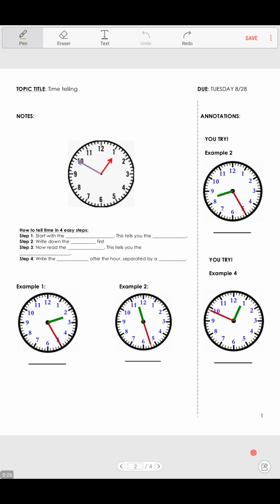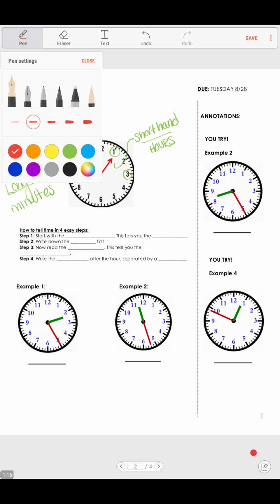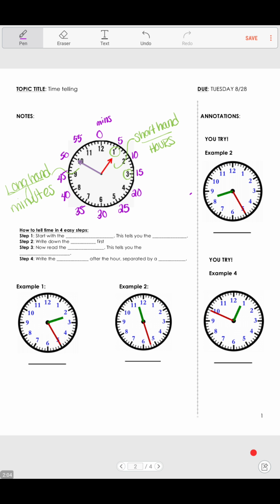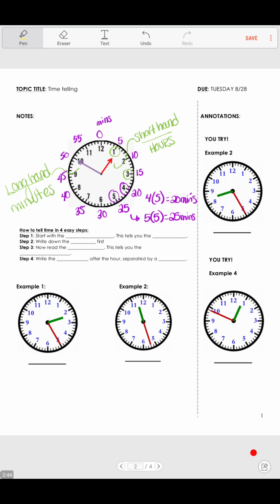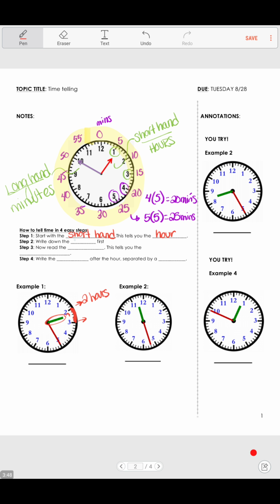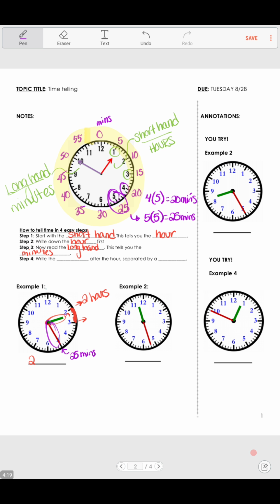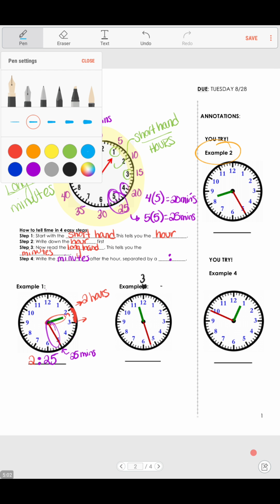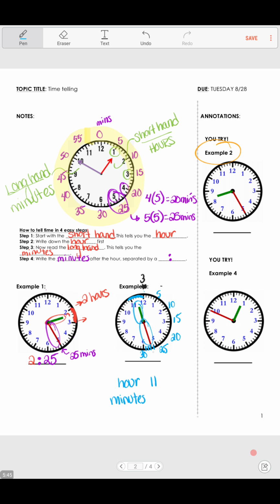8-28 telling time